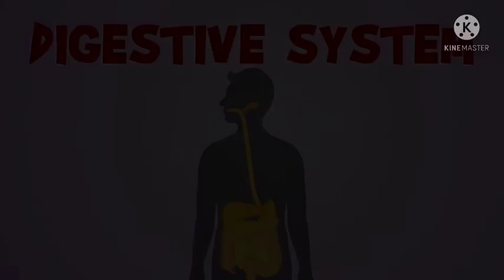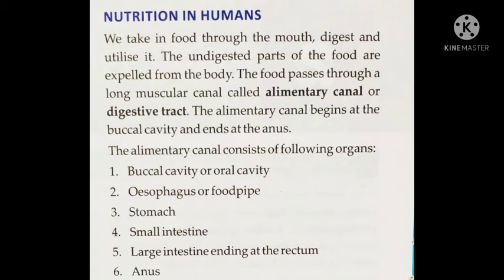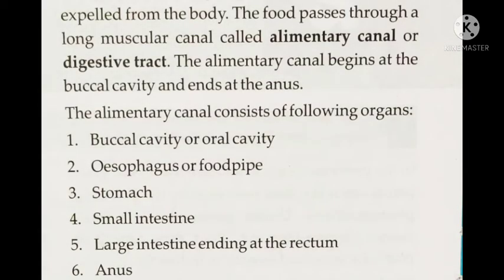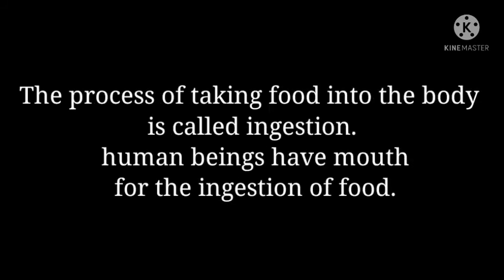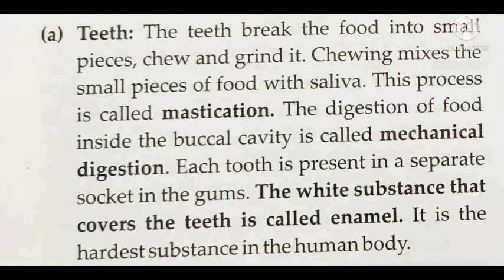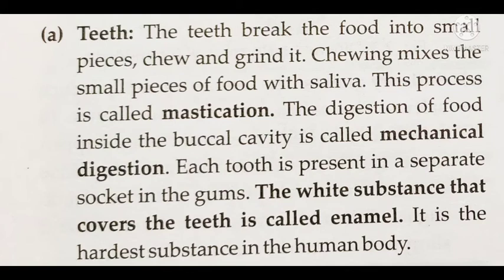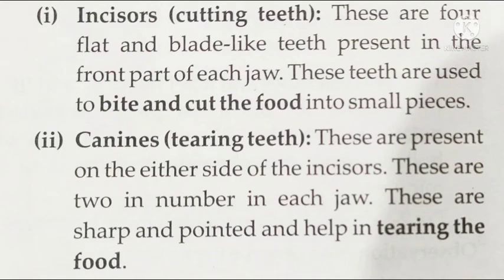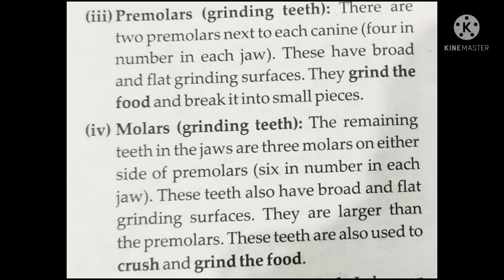Class 7 | Science | Biology | Chapter-2 | Part-4 | Parts of Alimentary Canal | Explanation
Explanation of Alimentary Canal and Buccal Cavity and Types of Teeth